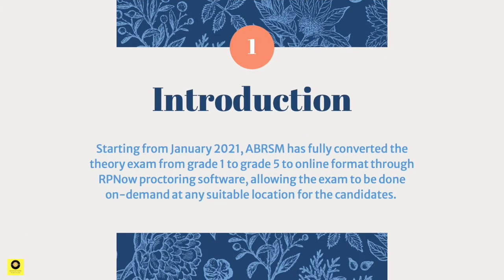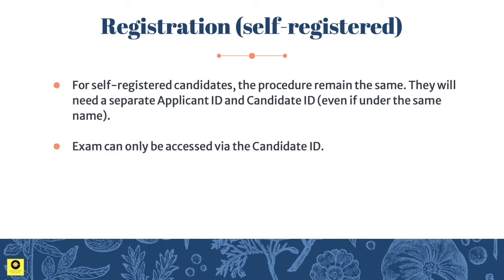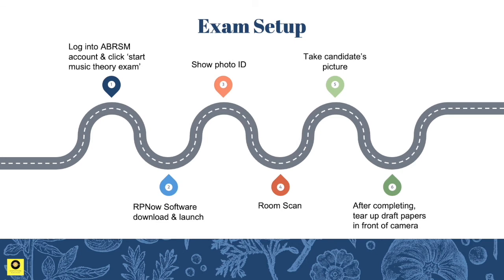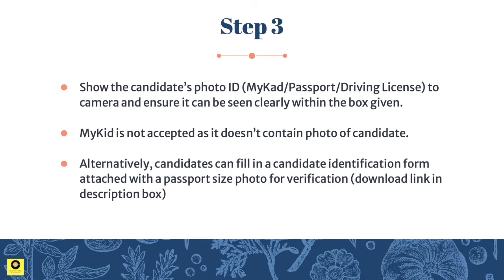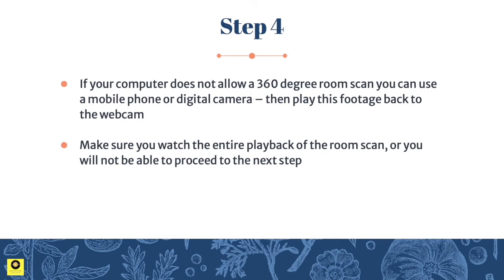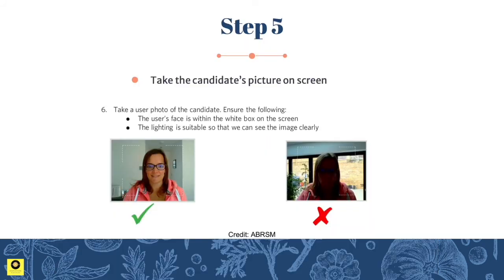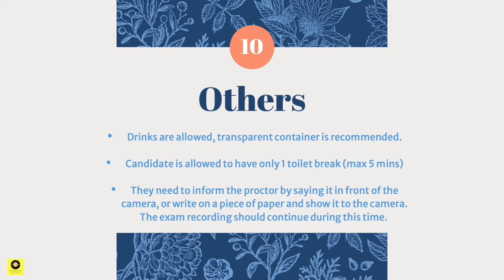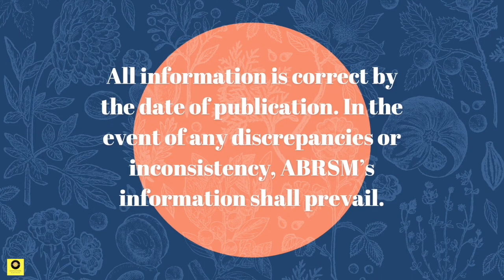COMPLETE GUIDE TO ABRSM ONLINE THEORY EXAM｜Exam Setup｜How to do Room Scan｜Items to Prepare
Starting from January 2021, ABRSM announced that online music theory exam from grade 1 to grade 5 are permanently replacing the paper based exams. It allows the exam to be done on-demand: any day, any time within 28 days from registration date and at any suitable location for the candidates.

Pls note you must complete the exam within 3 hours of clicking 'start music theory exam' or it will expire and cannot access to the exam again. Kindly click live chat support should you encounter any technical issue. If your exam has expired due to this reason, refer to this video for refund

This video shows a complete guide to ABRSM Online Theory Exam so you can handle the exam at ease!

Video is too long? Watch this shorts under 1 minute for introduction to the ABRSM Online Theory Exam

TIMESTAMP
00:12 Introduction to ABRSM Online Theory Exam
00:30 Device used for the exam
00:48 Exam Venue
01:08 Exam Duration
01:23 Registration for the exam
02:20 Pre-Exam Preparation
02:37 Role of responsible adult
03:10 Items to prepare for exam
03:38 Steps for exam setup
04:06 Exam Setup: Step 1
04:43 Exam Setup: Step 2
05:01 Exam Setup: Step 3 (ID Check)
05:40 Exam Setup: Step 4 (Room Scan)
06:37 Room Scan Video Demonstration
08:17 Exam Setup: Step 5 (Picture of Candidate)
08:30 Step 6 - Exam begins & what to take note
08:51 Step 7 - Tear up draft papers
09:05 Technical Support
09:30 Malpractice
09:47 Other information to take note
10:11 Result & Certificate
10:29 Candidates with Access Arrangements/Special Needs
10:42 Procedure for those using Physical Paper (for candidates with access arrangements only)

IMPORTANT
You must complete the exam within 3 hours from downloading, completing pre-exam setup and the exam itself. Otherwise, it will expire and you will need to write to ABRSM to request for refund and register again. If you encounter any issue, please click live chat support in the software (check 09:05 for technical support) to resolve immediately.

Note: Access arrangement is only available for candidates with any of the following disability or disorder:
Sight disability, autism/autistic spectrum disorder, social/communication disorder, specific learning difficulties, neurological conditions, deaf/hearing impaired, physical disability and other conditions (PTSD, anxiety etc)

You should select the most suitable options (physical paper/braille paper/extra time) for the candidate from the list, and provide supporting evidence as per instructions in the video at 10:29.

We provide Music Theory Lesson (grade 1-5), available as 𝗣𝗛𝗬𝗦𝗜𝗖𝗔𝗟 𝗟𝗘𝗦𝗦𝗢𝗡 & 𝗢𝗡𝗟𝗜𝗡𝗘 𝗟𝗘𝗦𝗦𝗢𝗡 (via Zoom):

Advanced theory lesson course (based on 'Tonal Harmony' by Stefan Kotska) that covers grade 6-8 theory and beyond:

About us:
Based at Kuala Lumpur, Malaysia; Gramophone Music Studio is founded by Hong & Ms.Lee who are private music tutors specialised in teaching classical guitar and piano respectively.